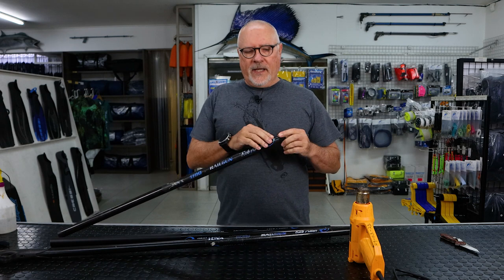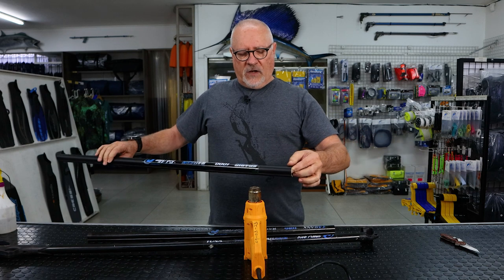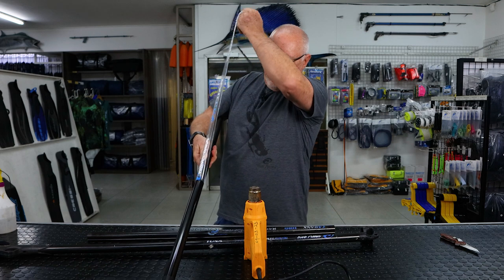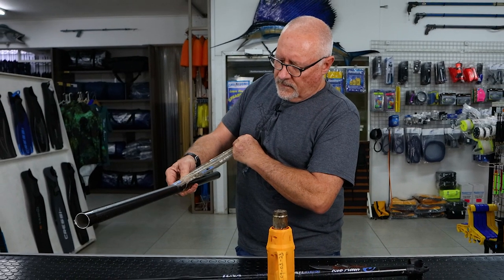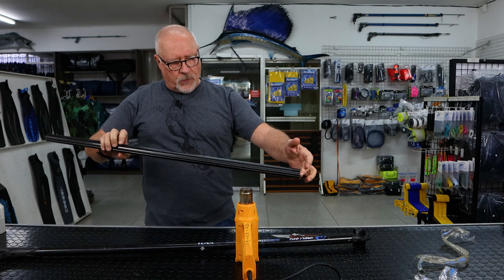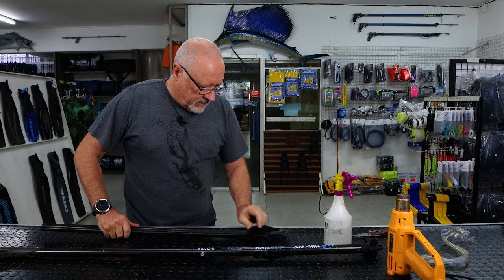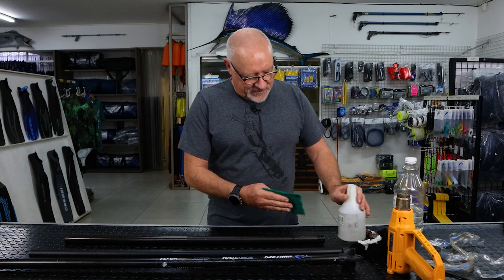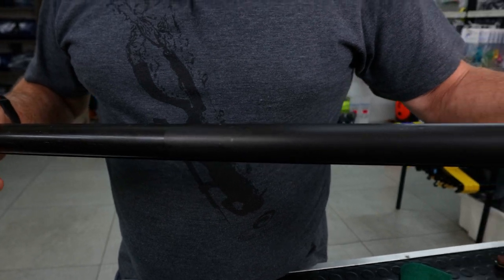Rob Allen | DIY | Barrel Sticker Removal | 2023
In this specific video, we answer your comments from the previous video on how to remove a barrel sticker.